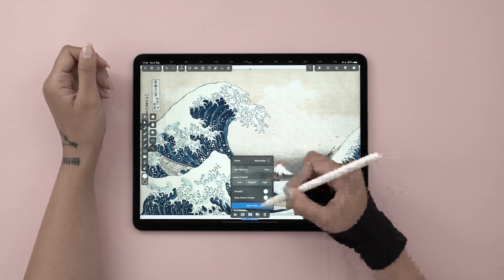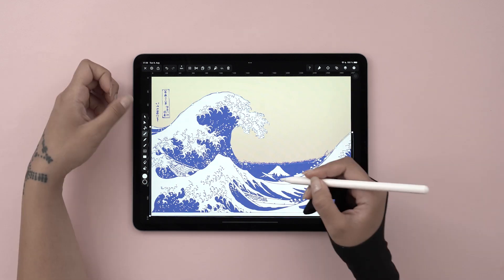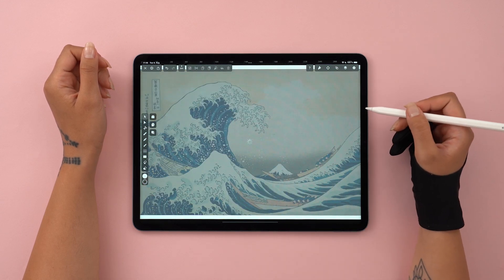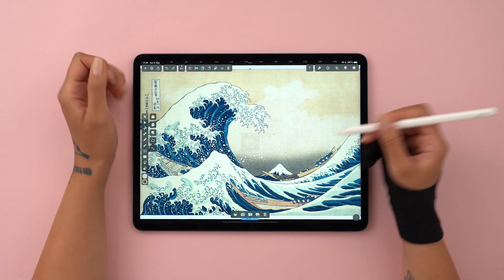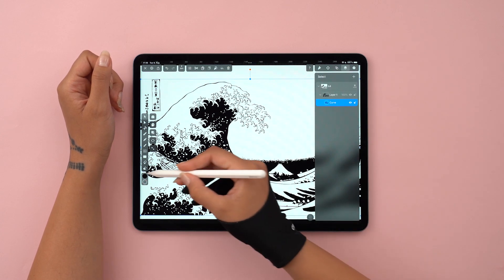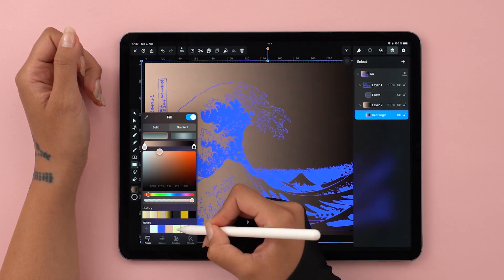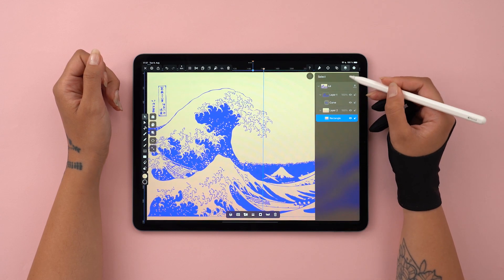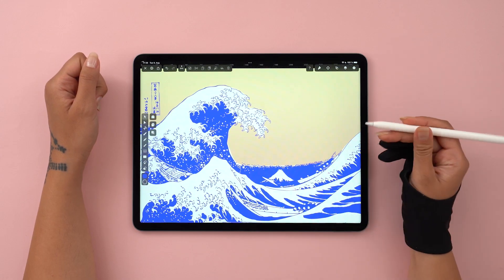NEW Auto Trace Mode - Illustration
▶︎🌊 Introducing our latest update -  comes with a new and improved Auto Trace feature!

Auto Trace Illustrate allows you to trace your illustrations into vectors in seconds with impressive accuracy and ease. And it does not just stop here.

Achieve the same amazing results with raster logos, typography, lettering, photography, and more by using our other modes as well. The possibilities are endless!

🖼 Artwork:
The Great Wave off Kanagawa
by Hokusai